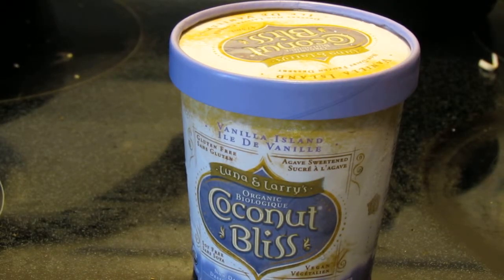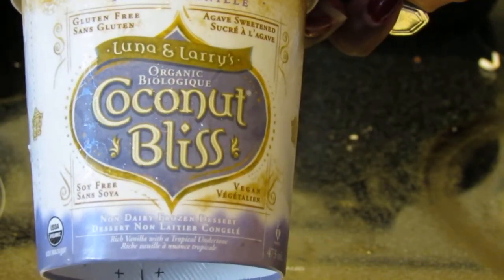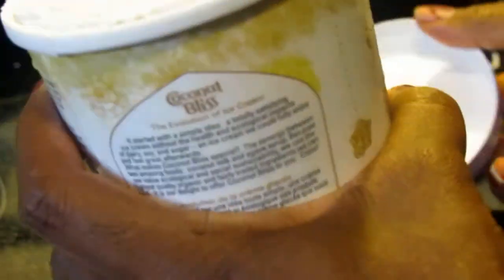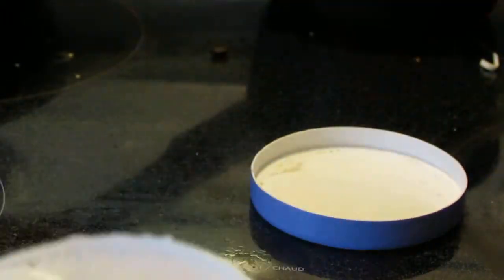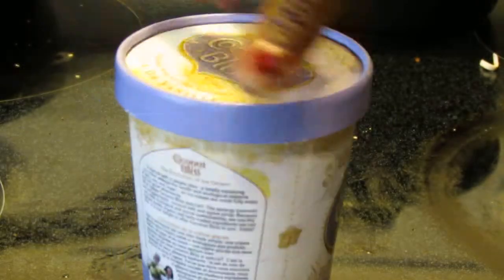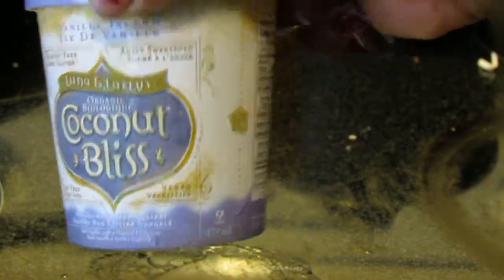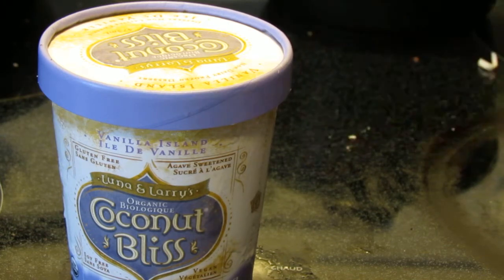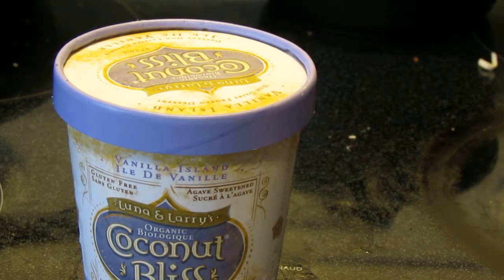Product Review: Coconut Bliss Ice Cream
I picked up this package of COCONUT BLISS ice cream because I had to try it! It's the Vanilla Island Flavor. What do I think of it?